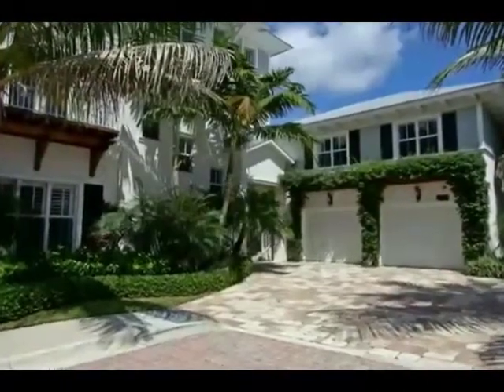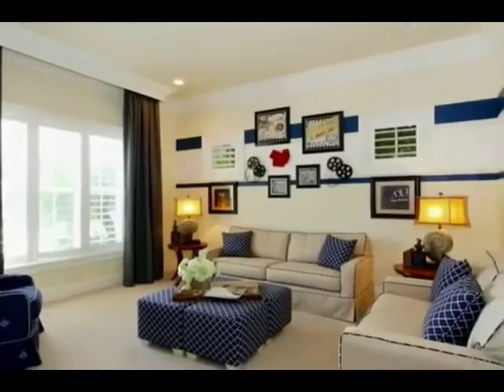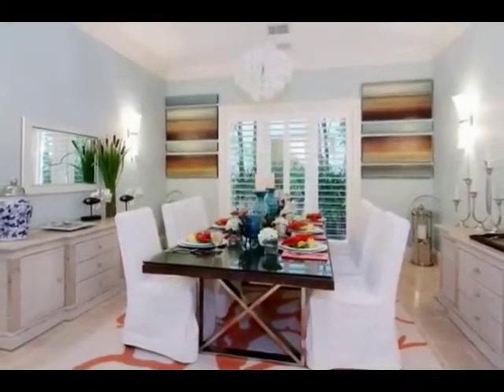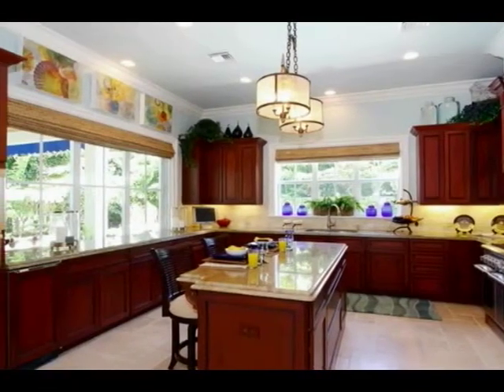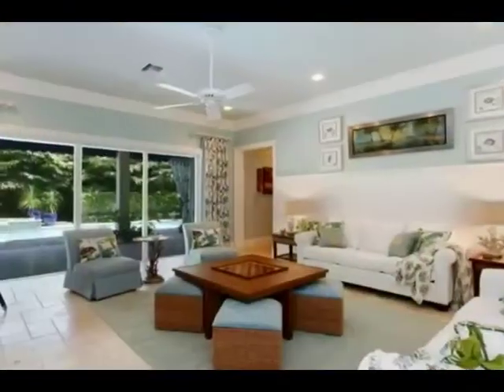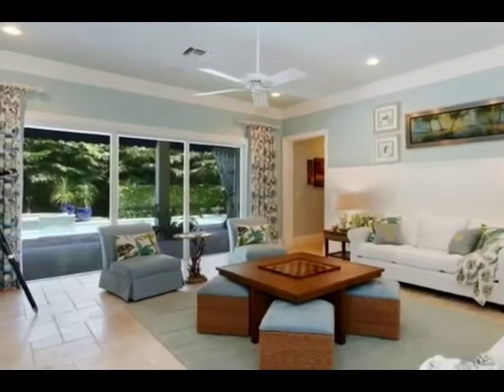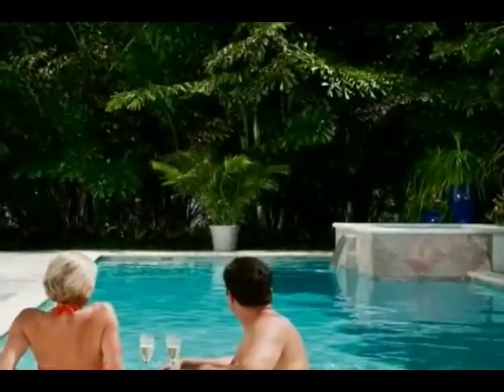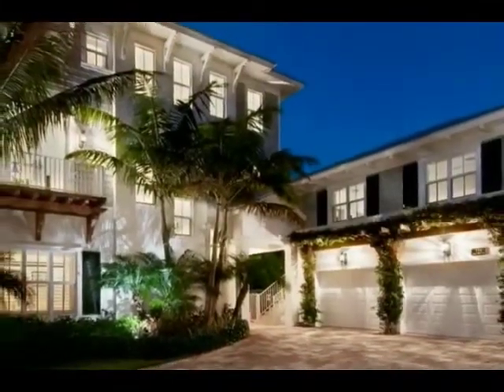Beach Walk Estates - The San Andros - Jupiter, Florida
The San Andros model at Beach Walk offers a truly unique design with 3 stories of luxurious living.

Situated on homesite # 3 at Beach Walk Estates, the San Andros model features an eleant entrance with an elevator and custom staircase ascending to the 2nd and 3rd floors.

The foyer of the San Andros at Beach Walk Estates enters into an office area perfect for catching up on a business project or just reading a book.

The kitchen area offers a huge open area a custom wood cabinetry and granite countertops, with a large pass through to the covered patio area.

The formal dining room is spacious and grand with seating for 8 or more, situated conveniently close to the kitchen yet offering privacy to all your guest when entertaining.

As you walk into to the family room there is a large fireplace, with an open area great for casual seating, reading or just gazing at your pool!

The second floor is solely dedicated to guest rooms featuring 4 large guest suites with their own private bath, 1is large enough to be the master suite with tray ceilings and its own sundeck area overlooking the pool.

However the best is yet to come on the thirds floor where owners will enjoy their own private level for sleeping, lounging or just relaxing on your sun deck and looking into the pool below! Featuring large walk in closets and a huge master bathroom.

The San Andros model at Beach Walk Estates features one of the largest pool patio areas with a spa and covered patio. The best kept secret of the San Andros model is the private entrance off the pool which allows the residents to walk right onto the Beach Walk pathway and be just seconds from beautiful sandy beaches and the Atlantic Ocean. You can also slip back into your pool from a long relaxing day at the beach and walking through the surf.

The second floor studio offers a private setting and can be custom built for an office, fitness room, and separate guest studio or theatre room.

The San Andros model at Beach Walk Estate offer more than 5,500 SF of living space and more than 6,900 SF of total covered area. In addition the Beach Walk San Andros model is offered partially furnished with decorator furniture in the kitchen, dining room den and family room.